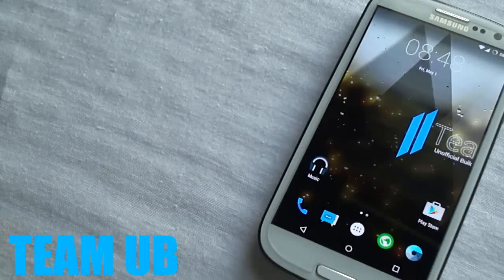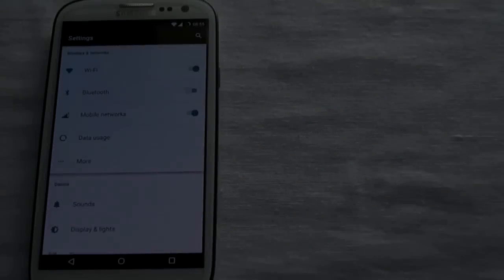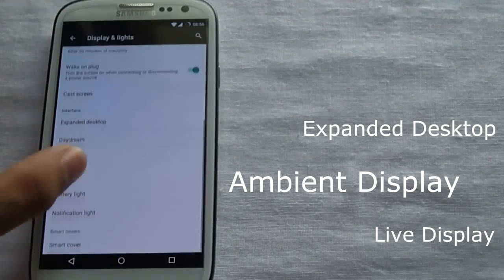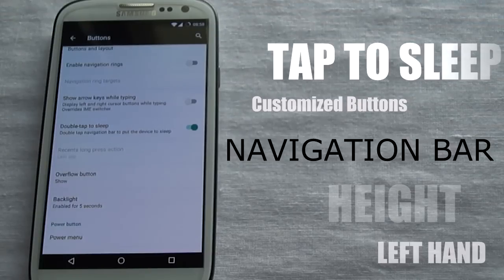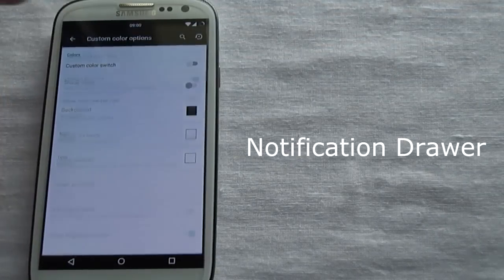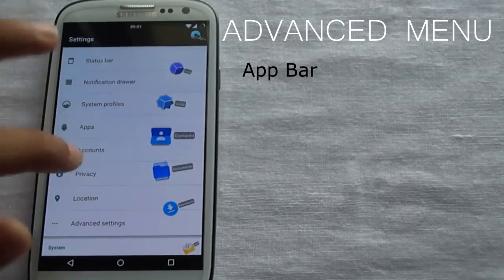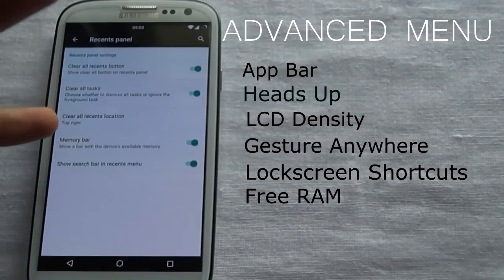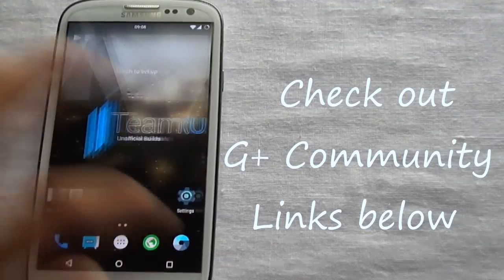[Review] Team UB Lollipop Rom 5.1.1 | Enhanced Experience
UPDATE*06/2015

DEVELOPMENT HAS BEEN DISCONTINUED DUE TO BUDGET ISSUES.

Download / XDA threads links for individual Device are available in the google + community first post.

supported devices list - Mentioned in VIDEO

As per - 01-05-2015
Team UB Modded CM12.1 Supported Devices

lollipop rom for Google Nexus 4 - mako
lollipop rom for Google Nexus 5 - hammerhead
lollipop rom for Google Nexus 7 WiFi - grouper
lollipop rom for Google Nexus 7 2013 WiFi - flo
lollipop rom for Samsung Galaxy Note 2 International 3G - n7100
lollipop rom for Samsung Galaxy Note 2 International 4G/LTE - t0lte
lollipop rom for Samsung Galaxy Note 3 International  - hlte
lollipop rom for Samsung Galaxy Note 4 International - trltexx
lollipop rom for Samsung Galaxy S3 International 3G - i9300
lollipop rom for Samsung Galaxy S4 International LTE/4G - i9505
lollipop rom for Samsung Galaxy S4 Mini International LTE/4G - i9195
lollipop rom for Samsung Galaxy S5 - Sprint
lollipop rom for Samsung Galaxy S5 - Verizon
lollipop rom for Samsung Galaxy S5 - G900F and maybe other Qualcomm Models.
lollipop rom for Sony Xperia Z Ultra - togari